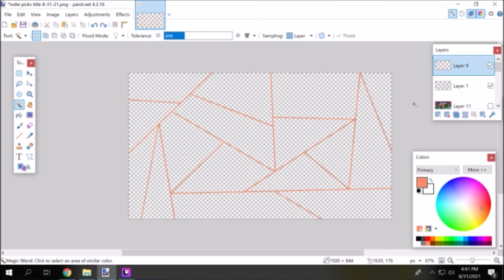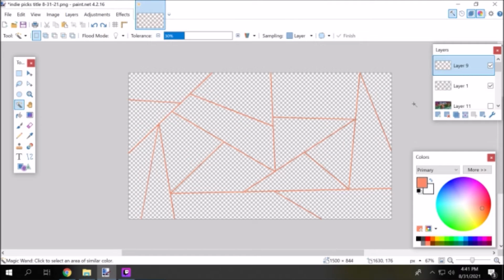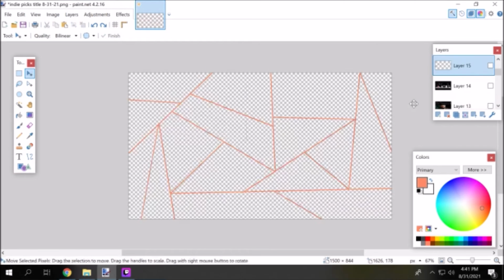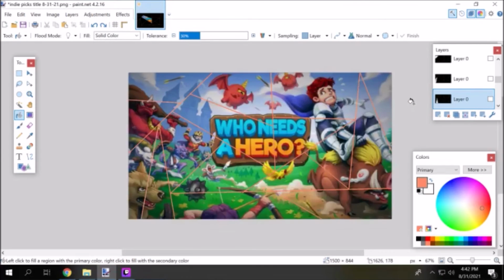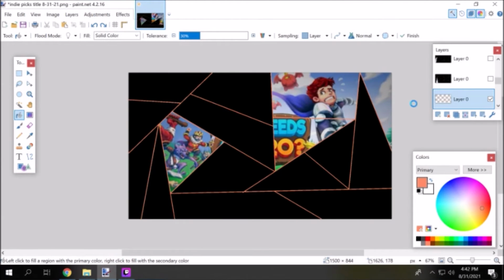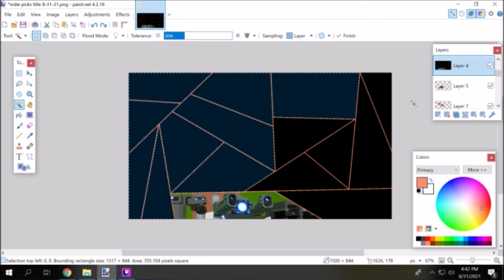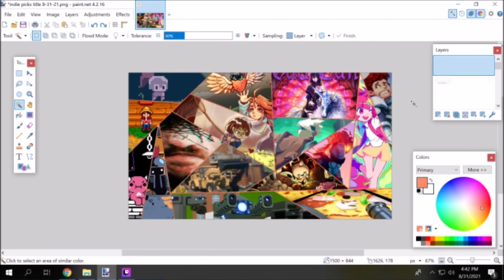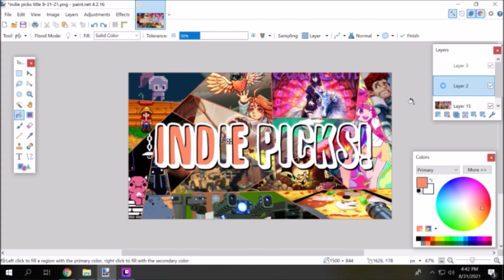How To Thumbnail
Just a video on how I made my thumbnail for Indie Picks.